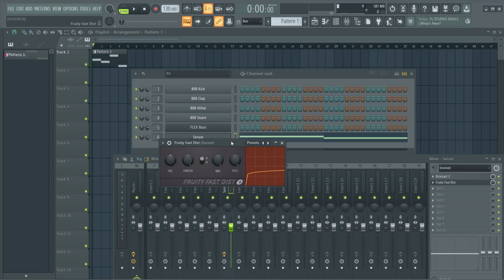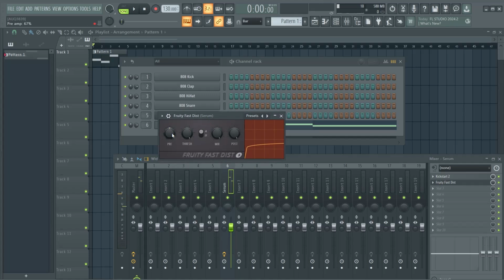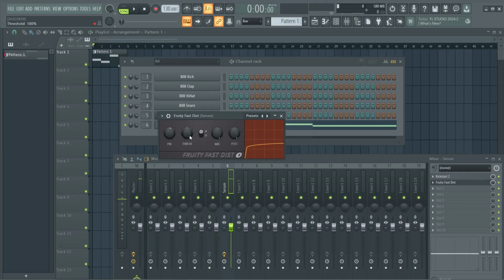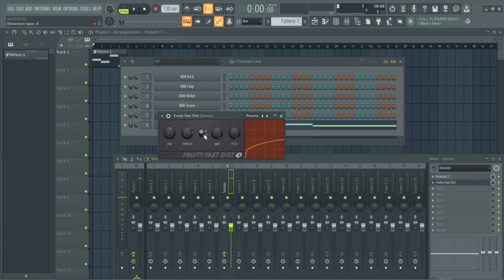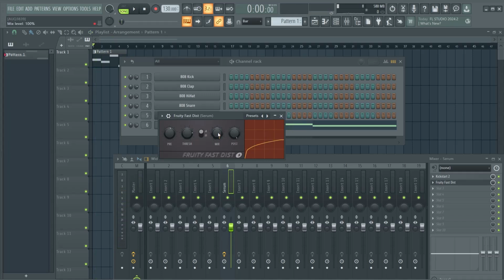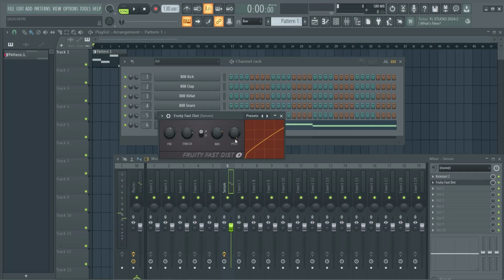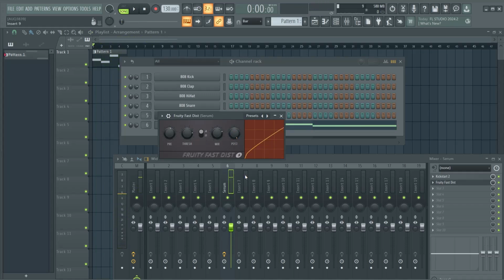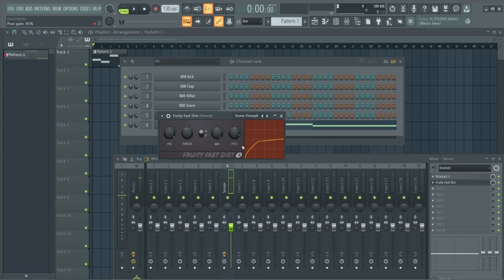Fruity Fast Distortion in a nutshell (Tutorial)